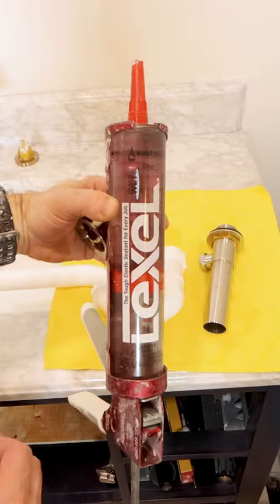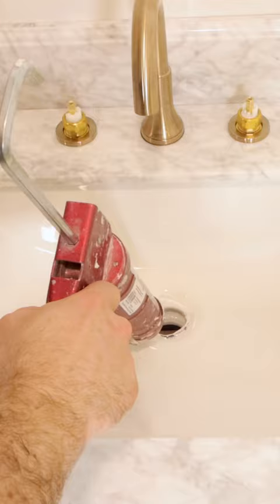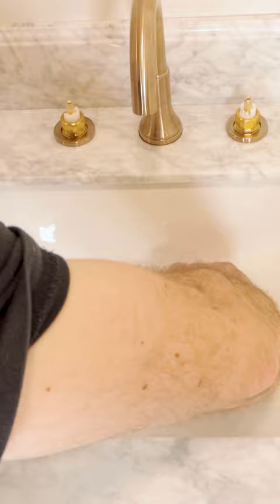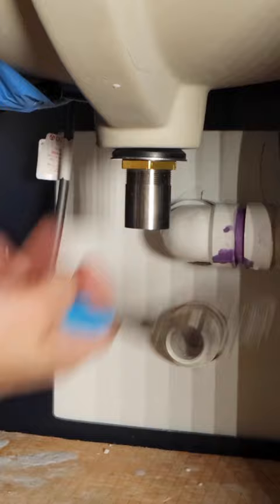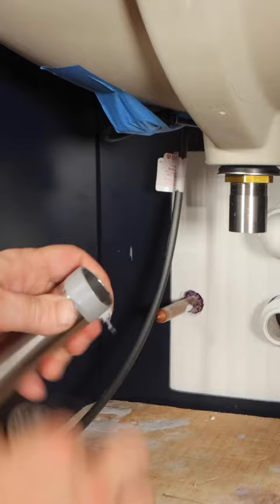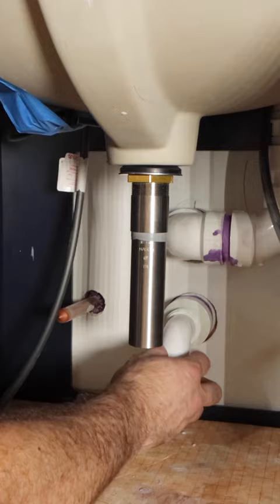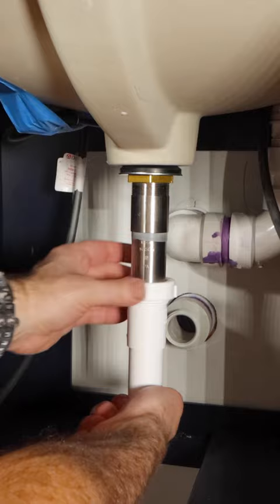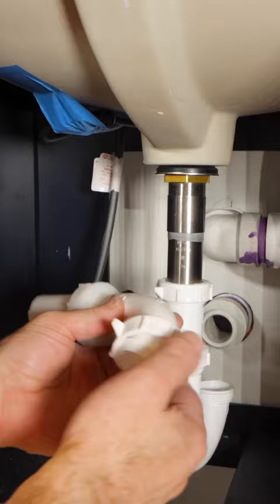Sink Drain Installation Tips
If you're remodeling a bathroom and need help, join our Platinum Membership and make your project easier with over 320 step-by-step tutorials at homerepairtutor.com

0:00 Sink drain installation tips
0:01 How to seal sink drain piece to sink
0:15 How to install sink tailpiece
0:24 How to install sink P-Trap